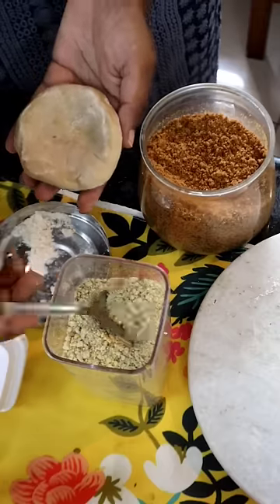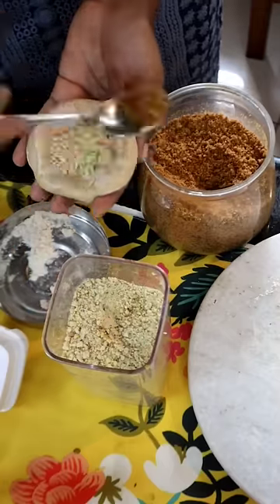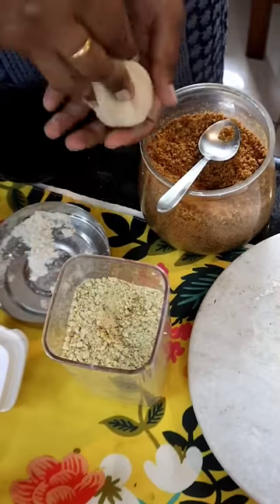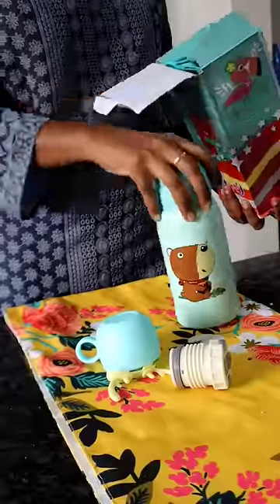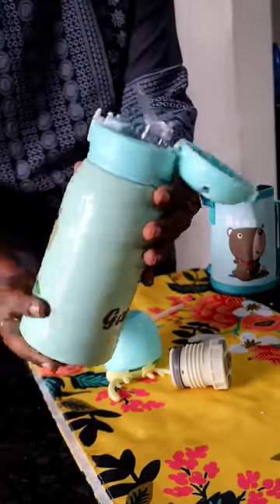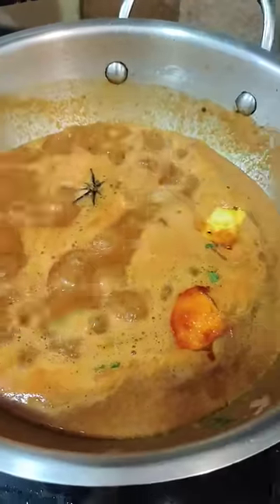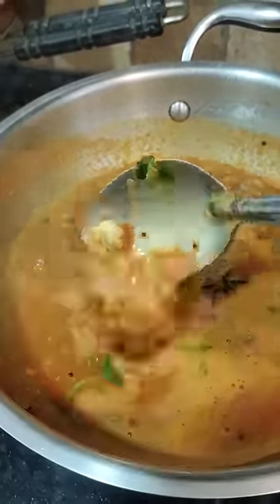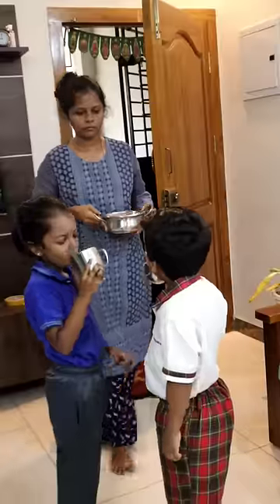Mini vlog| busy morning routine| Breakfast and lunch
Bottle from✨ tots_scribbles ✨Instagram page